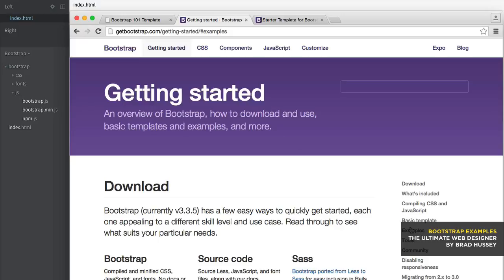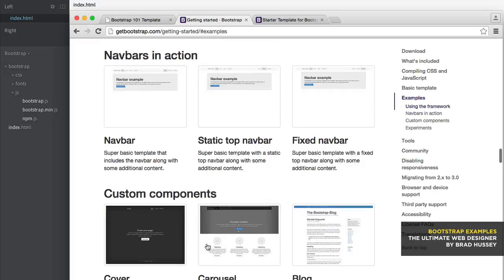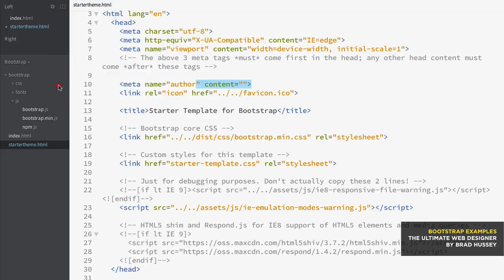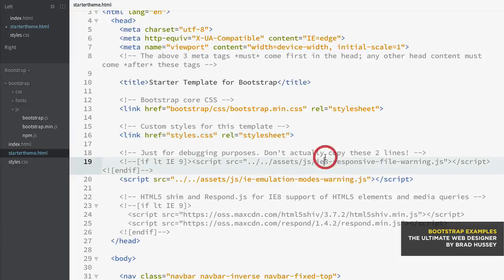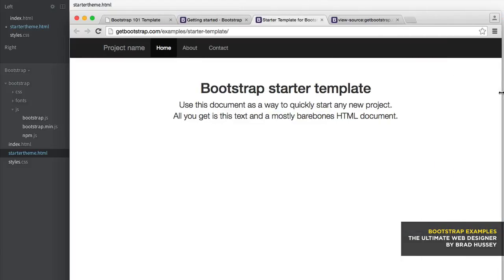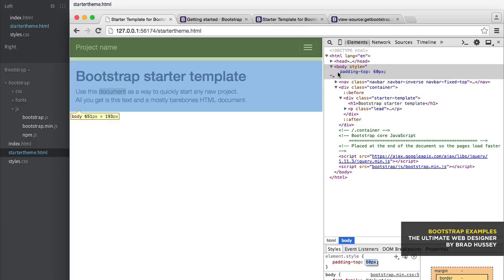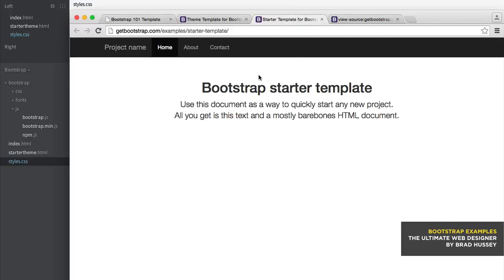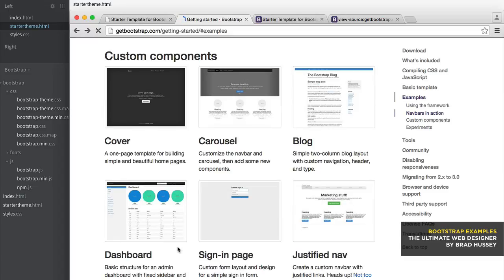003 Quickly Prototype with the Free Examples